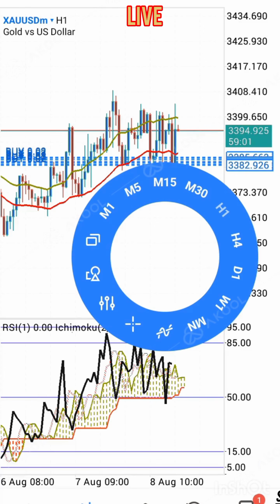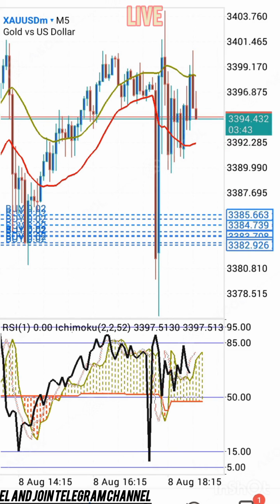"Ichimoku + Moving Average – Easiest & Best Combo for Trading!"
Discover the best and easiest trading combination using Ichimoku Cloud + Moving Average for powerful entry and exit signals. In this video, you’ll learn step-by-step how to use this strategy for scalping, intraday, and swing trading with high accuracy. Perfect for beginners and experienced traders who want simple yet effective setups.

📌 What You’ll Learn:

How Ichimoku Cloud works for trend direction

Moving Average settings for best accuracy

Entry & exit rules for scalping and swing trades

Real chart examples and live analysis

🚀 Why This Strategy Works:
The Ichimoku + MA combo filters market noise, helps you follow the trend, and increases your winning probability with simple confirmation signals.

💡 Try this strategy on a demo account before using real money.